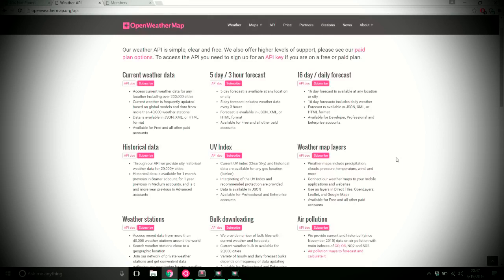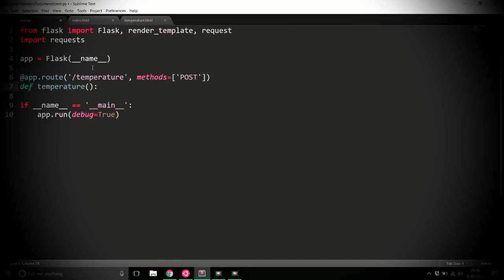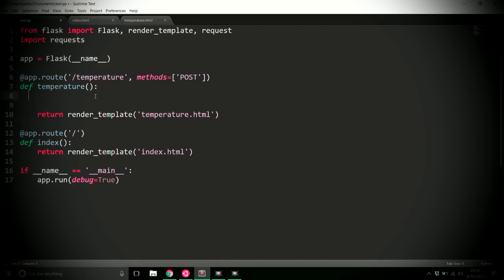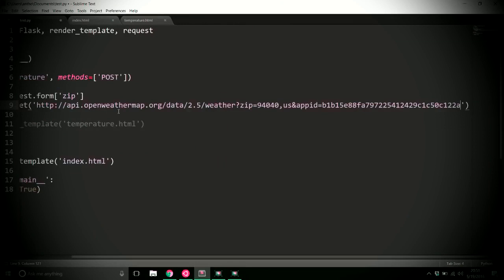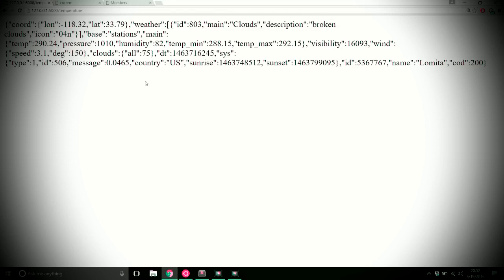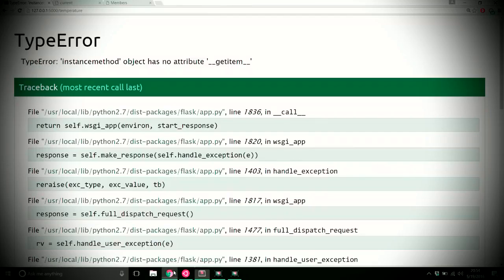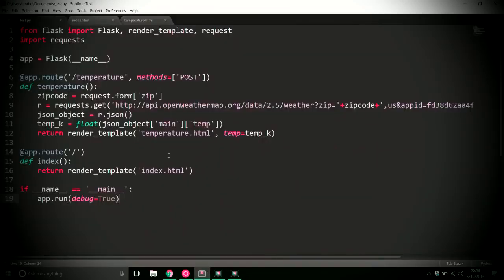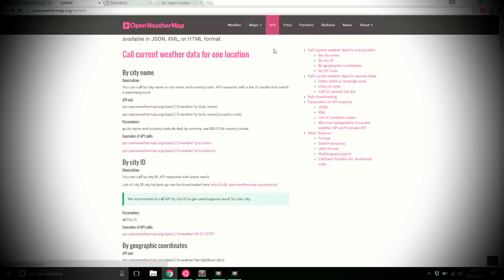python 教學 263